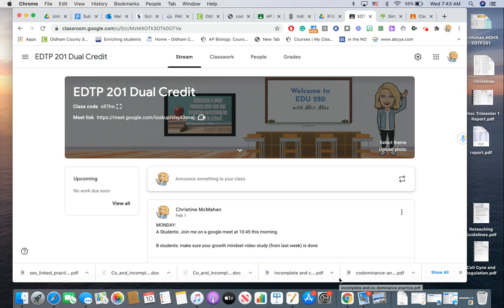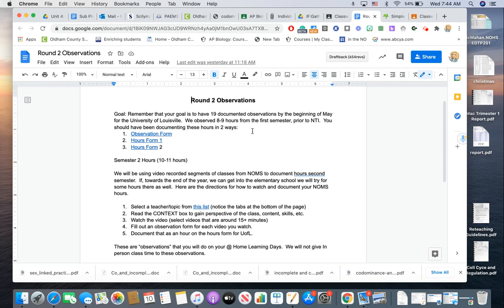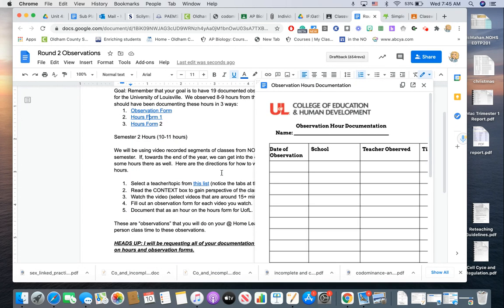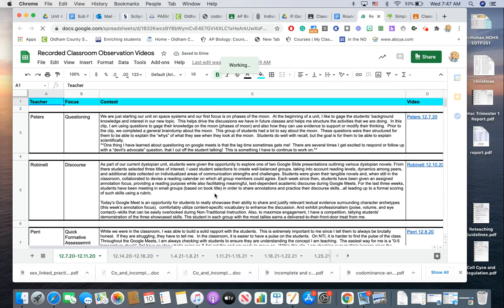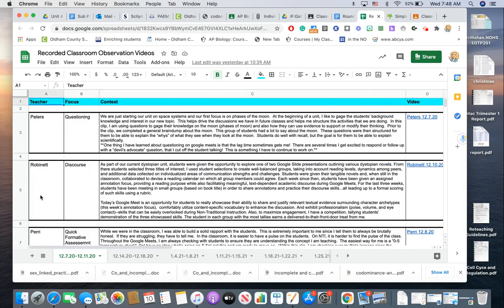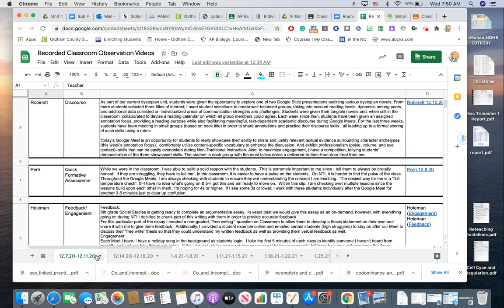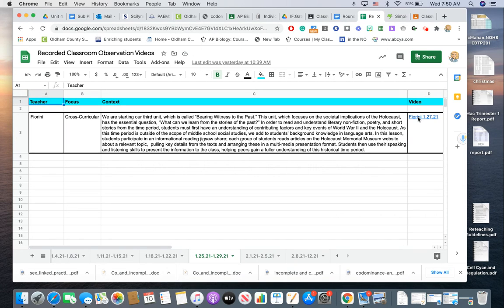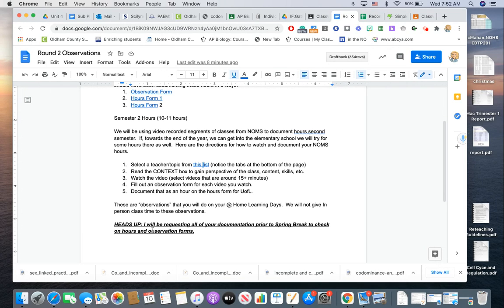2.10 A-Day Sub Instructions